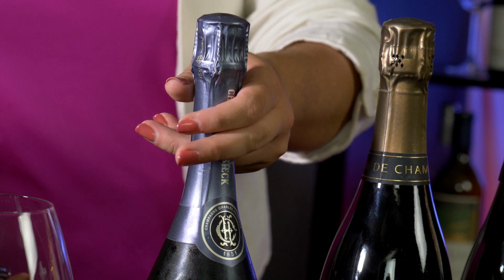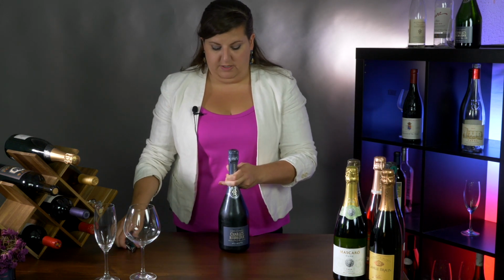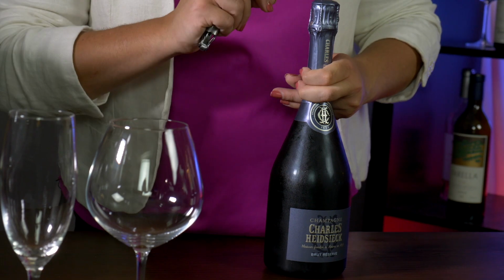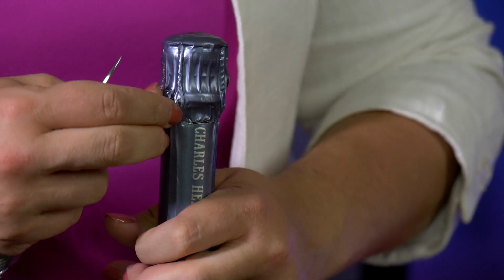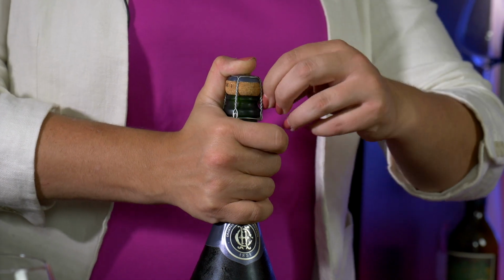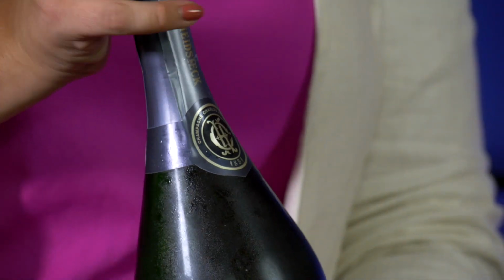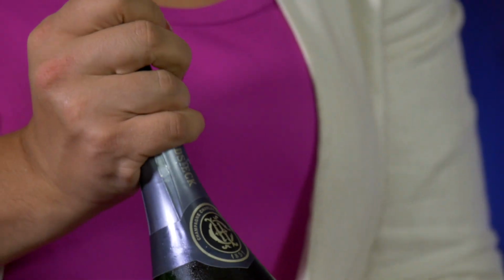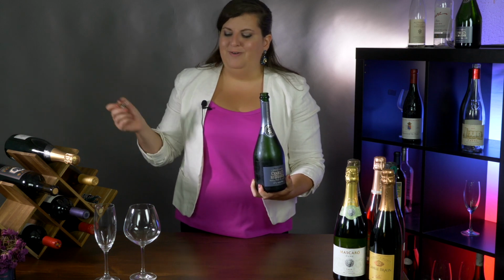5 to Wine Time How to Open a Bottle of Champagne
Episode 12

A quick tutorial on how to open a bottle of sparkling like a pro!!